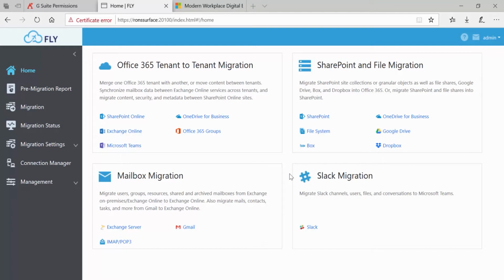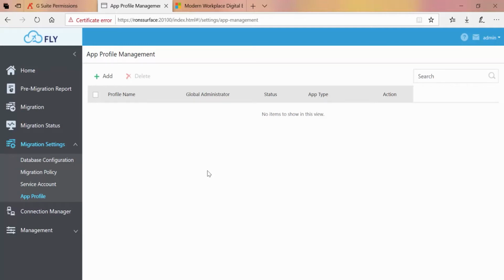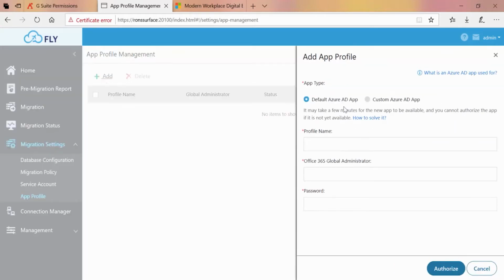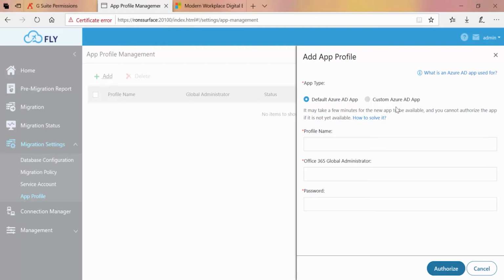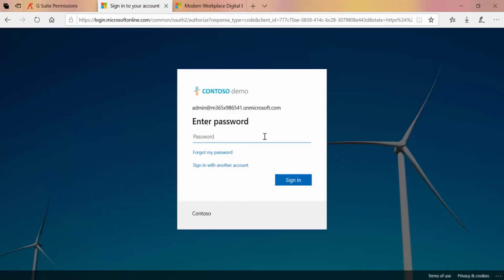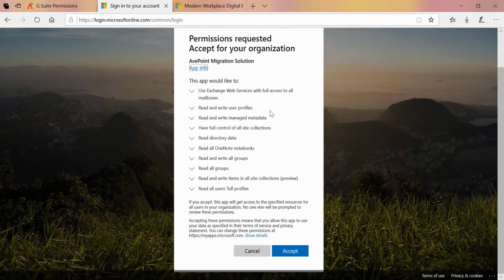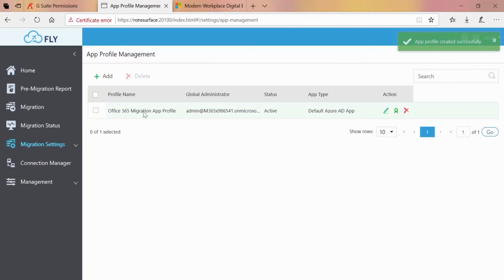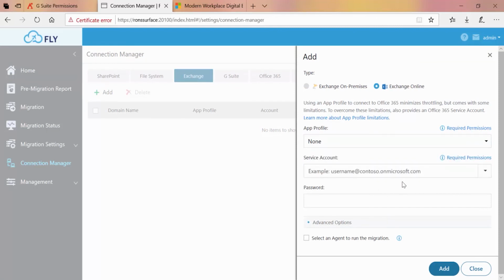How-To: FLY – Create an App Profile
HOW-TO:
FLY – Create an App Profile